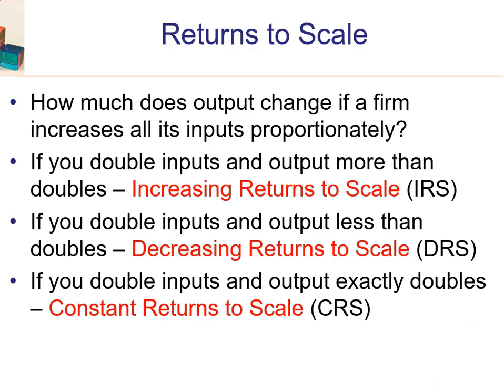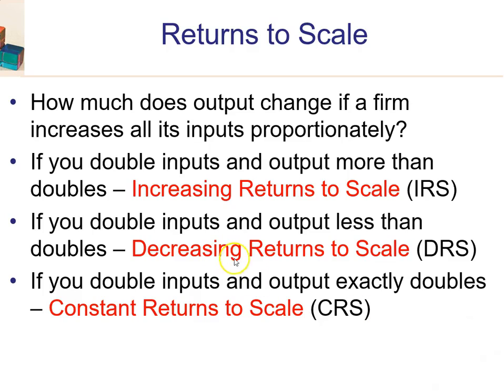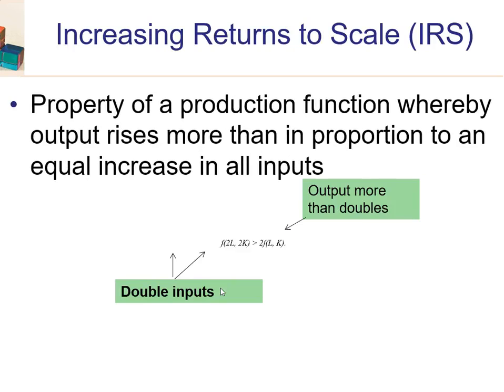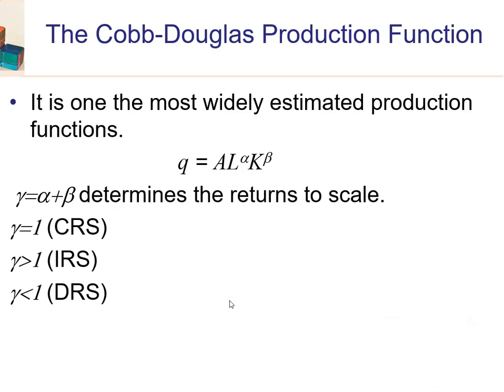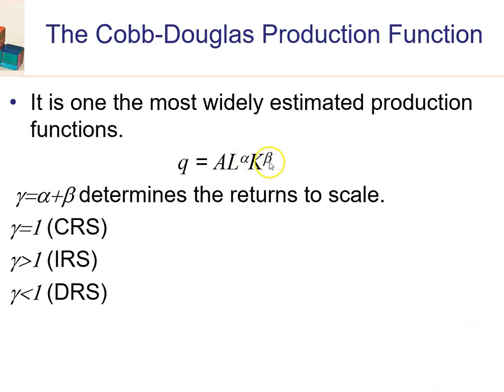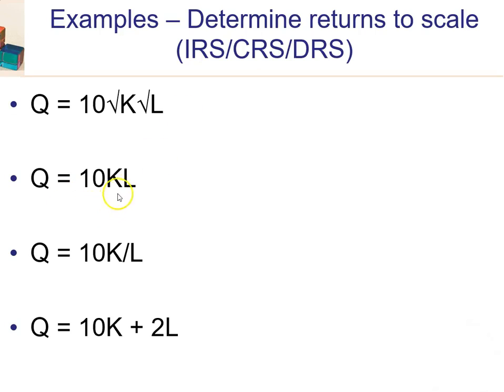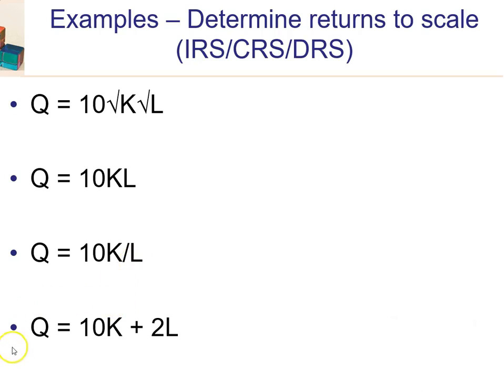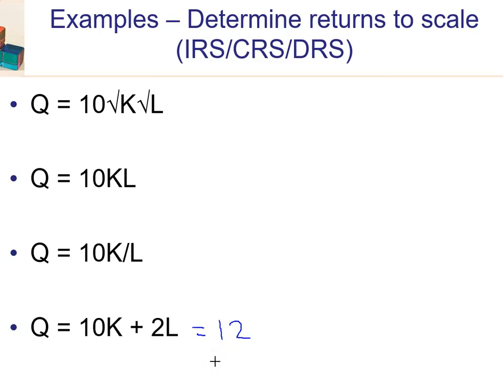Returns to Scale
Definition of Returns to scale - three cases are presented and examples provided